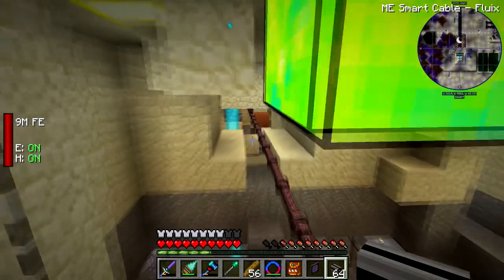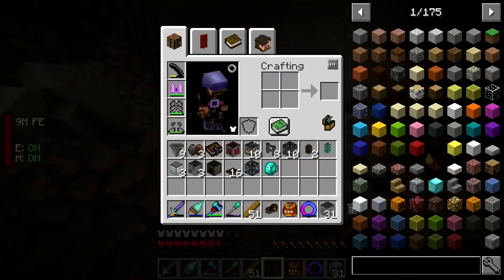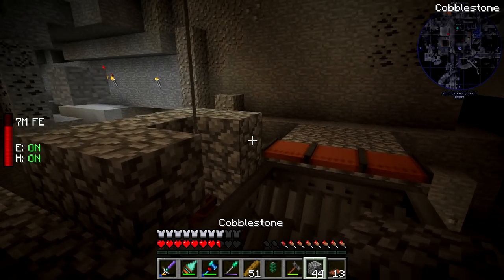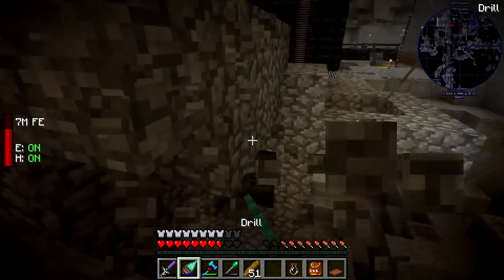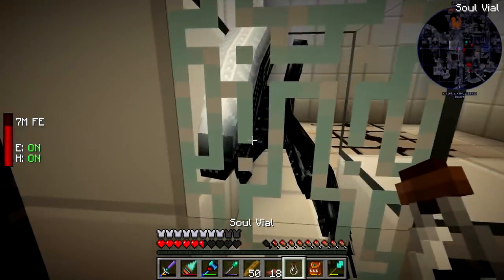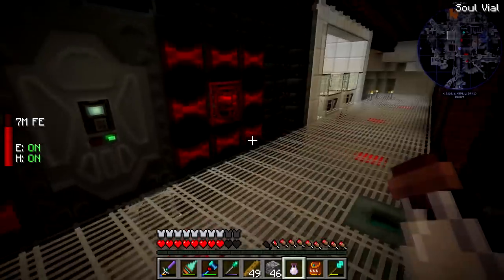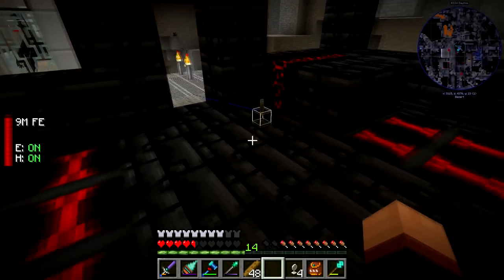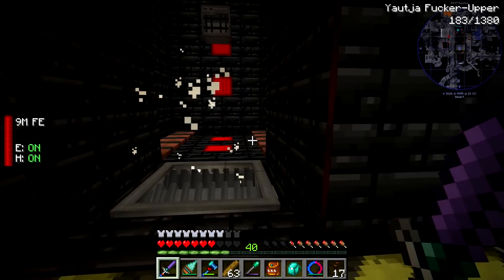Let’s Play Minecraft AVP [S4E20] Yautja Slaughterhouse